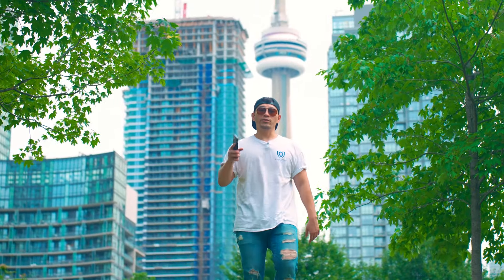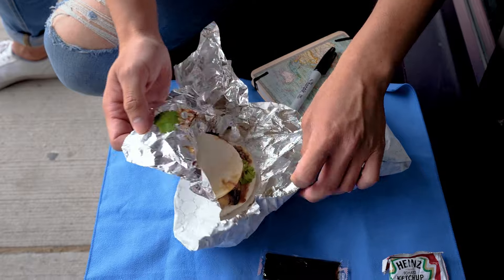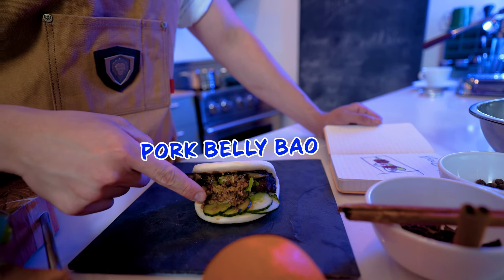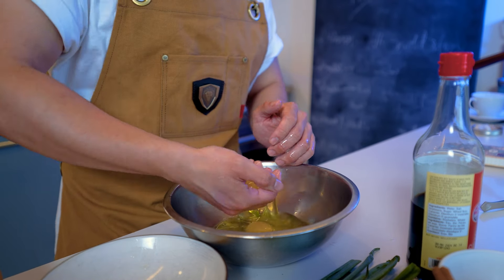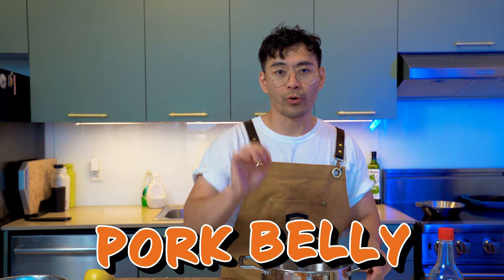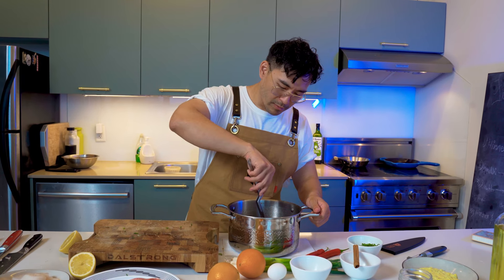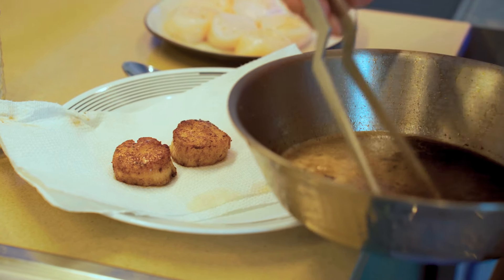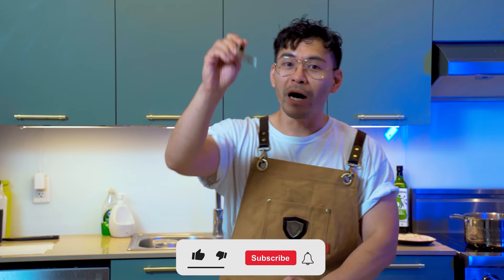Surf & Turf Recipe Remix. Bao-Inspired Pork Belly And Scallop Fusion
Have you ever had a meal that takes you back to the feeling of street food? Chef Tinman recently had a bao that transported him back to a distant, childhood memory. So we decided to recreate it (with a twist).

Chef Tinman takes a classic pork belly bao as inspiration and remixes it into our very own surf and turf, with pork belly and pan-seared scallops on a bed of scallion aioli and garnished with Anaheim chilis.

Curious to try Mean Bao?